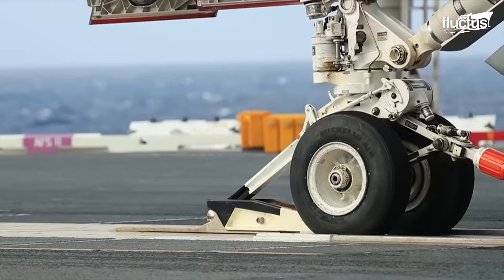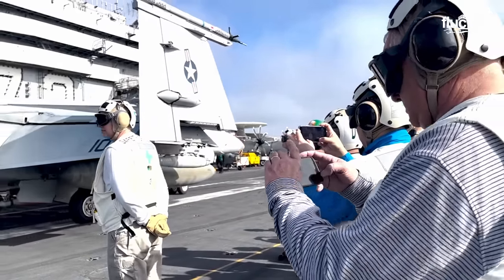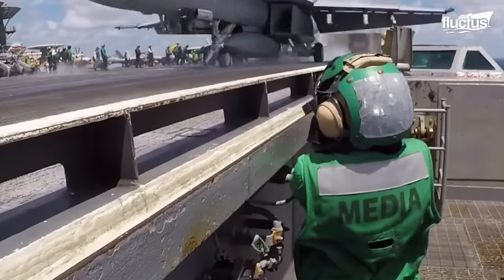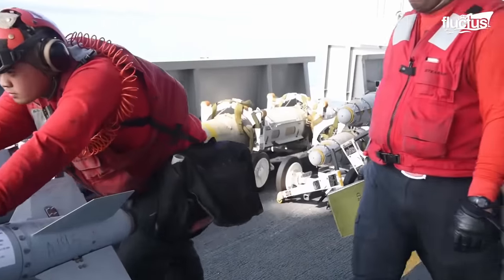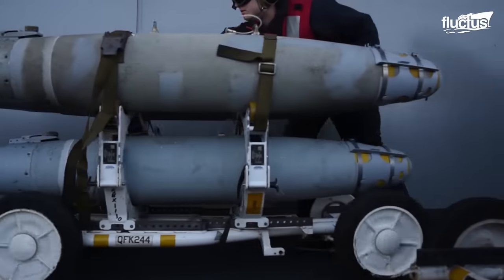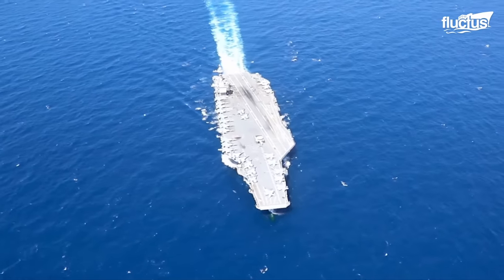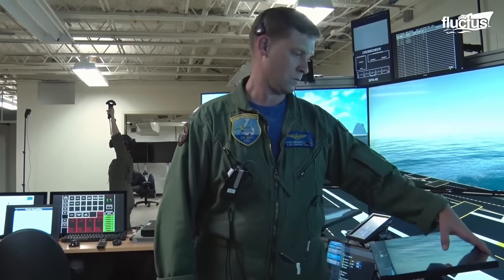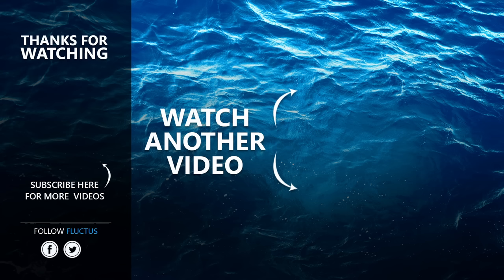A Day in Life of Flight Deck Crew Working on $13 Billion US Aircraft Carrier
Welcome back to the FLUCTUS channel for a discussion about what it’s like to work on an aircraft carrier deck.